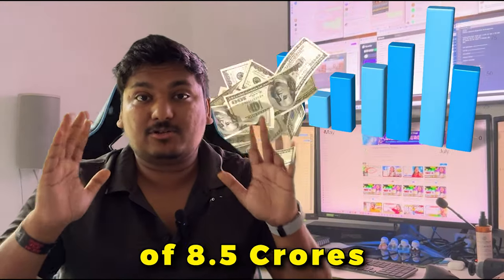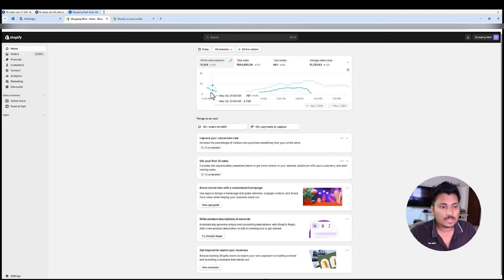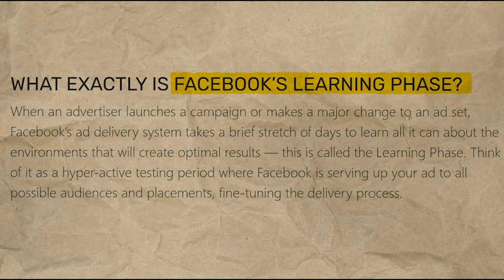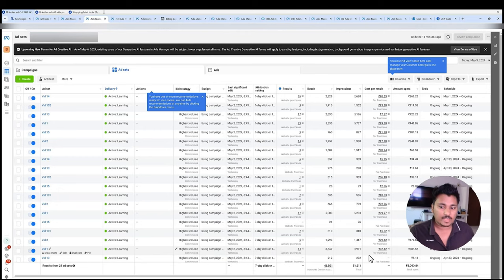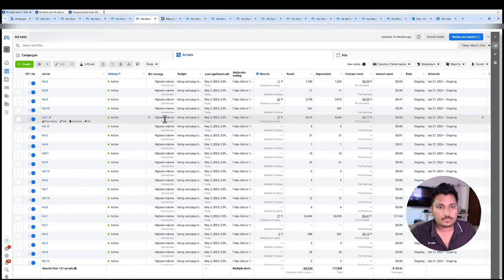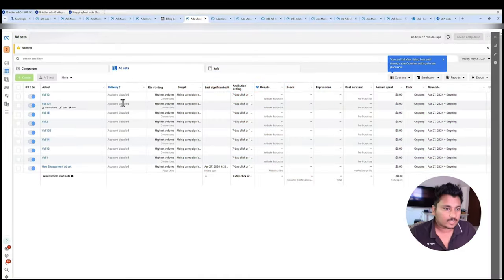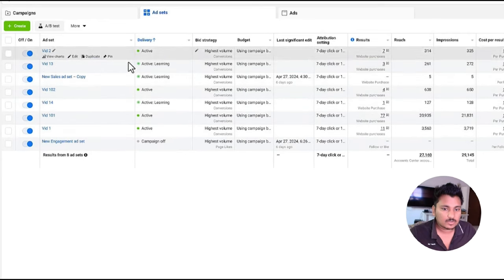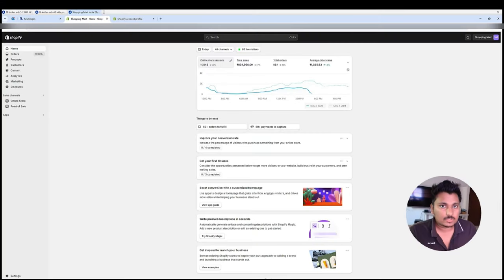Day 63 - 8.1 out of 10 Crores Shopify Dropshipping Challenge | Digital Marketing Heroes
ABOUT

Level up your digital marketing game with Digital Heroes, the trusted partner you've been searching for. Our team of experts specializes in SEO, PPC, social media management, content creation, and CRO, all aimed at boosting your brand's online presence.

Let's explore how we can tailor our services to meet your unique needs and objectives. Together, we'll unleash the full potential of your business in the digital landscape.

Don't miss out on the opportunity to connect with your target audience, drive conversions, and achieve remarkable growth.

*Video And Images Use In This Video Are Only For Education Purpose. So Any Issue You Can Kindly Send Us Mail.

*I Only Use Bits And Pieces Of Videos To Get The Point Across Where Necessary

Shopify dropshipping ecommerce e-commerce dropshipped dropship CJ Zendrop app store website partners themes business Amazon apps pricing com AliExpress suppliers experts stores my sign in company ecom websites sites site shops web cjdropship drop and ship shipping manufacturers Opencart ecomhunt social plus Wix POS Magento 2 nopcommerce payments Alibaba eBay best myshopify open cart platform headless products burst fees digital affiliate WordPress alternatives features collabs liquid B2B cost builder SAP ppspy marketing companies competitors shop dropified payment system SEO Spocket reddit Etsy online shopping BigCommerce B2C Intuit development Oberlo dropship.composable xborderecommerce google analytics stripe fulfillment services zen dropshipforsale EDI dashboard dsers selling hybris profitable strategy godaddy solution consultant connective hosting ERP integration omnichannel Flipkart inventory management advertising provider chat 2.0 dropshipagent temu brand marketplaces ad account Kibo shirts apparel shipper wholesaler woocommerce hypersku wiio source laravel virtuemart webflow instafeed ga4 specialist audiences klaviyo tiktok shein paypal growth spree shogun recharge linkpop solutions fashion customer langify facebook private label unite lightspeed ads merchant feed courier E-commerce Online Dropshipping Shopify Amazon FBA WooCommerce AliExpress Digital Social media SEO Product listings Payment trends Shipping logistics software Google Ads Facebook Ads Email marketing Conversion rate optimization Inventory tools Multi-channel branding Cross-border sourcing Customer retention sales funnel Instagram marketing plan Influencer marketing reviews data analysis feedback Subscription strategies Customer acquisition marketing tips